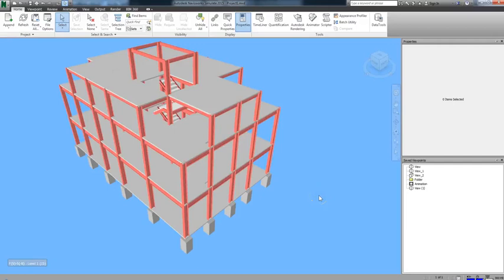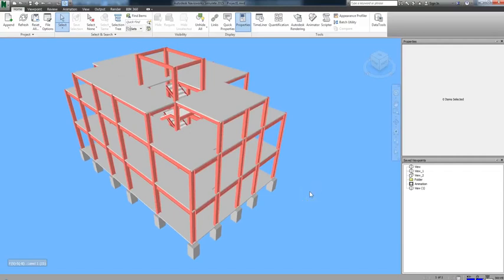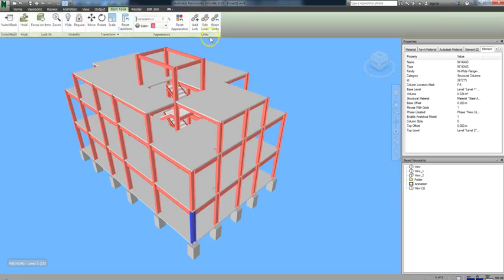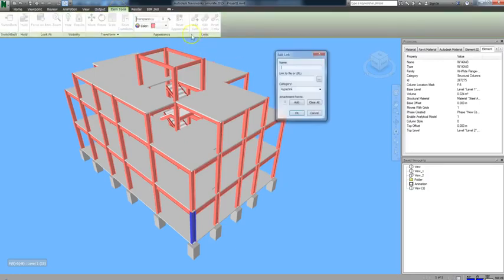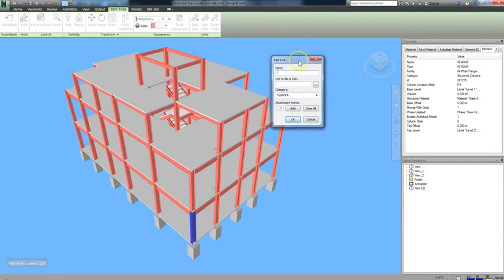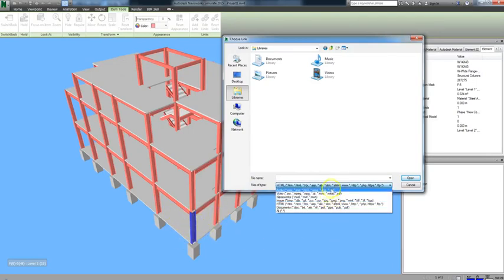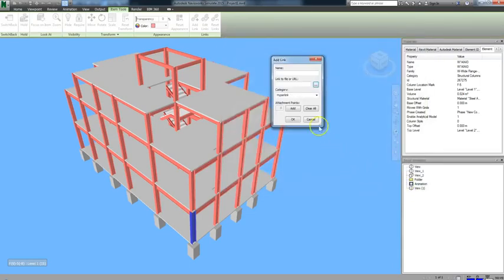Navisworks Lesson 24 - Adding Links To Items